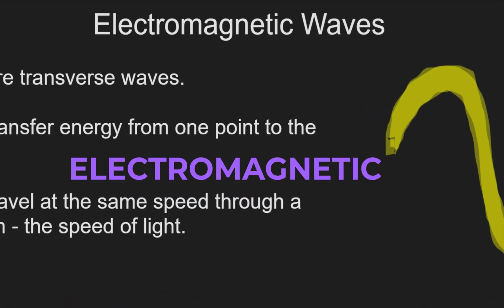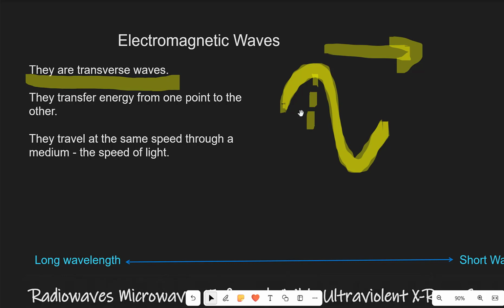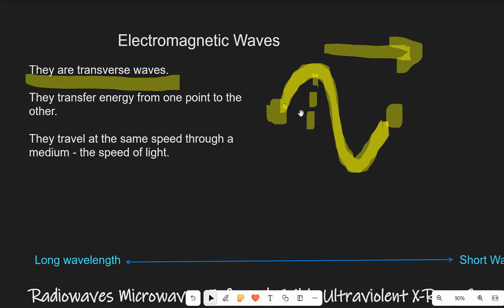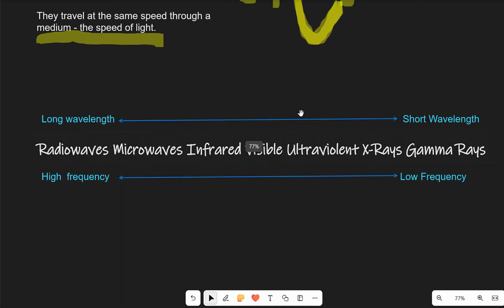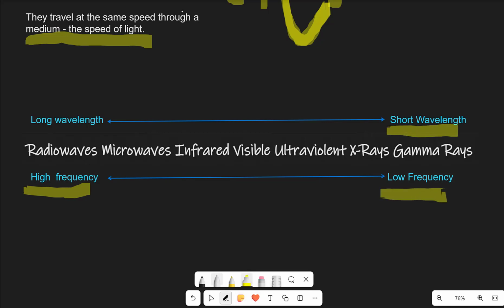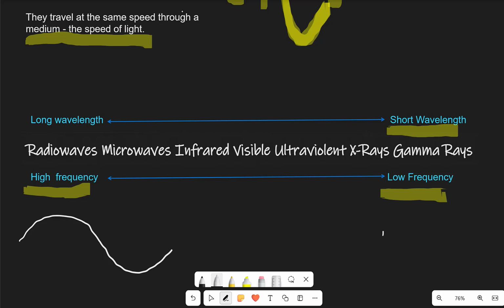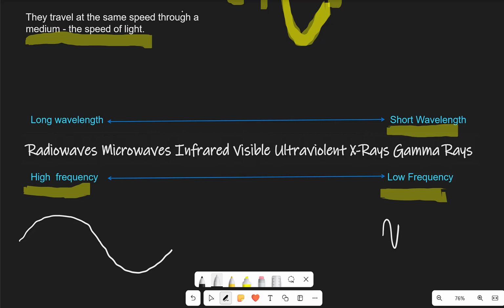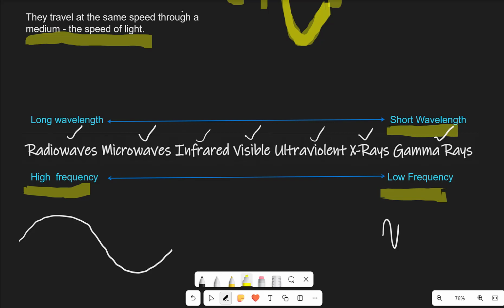GCSE Physics: Electromagnetic Waves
Here is a GCSE Physics Revision video on electromagnetic waves which is part of the waves portion.
This video follows the AQA GCSE Physics specification however it suitable to all exam boards including OCR, Edexcel, Eduqas, iGCSE etc.